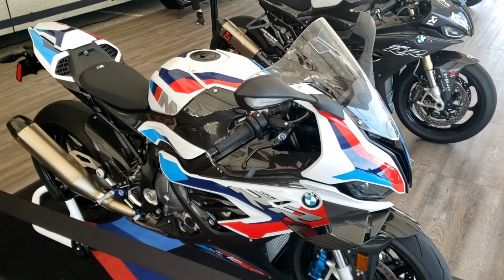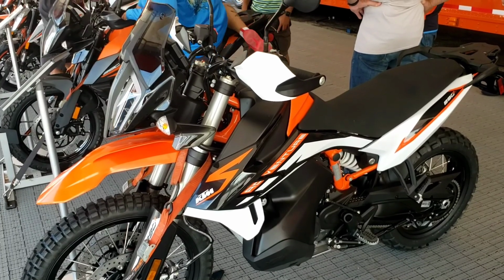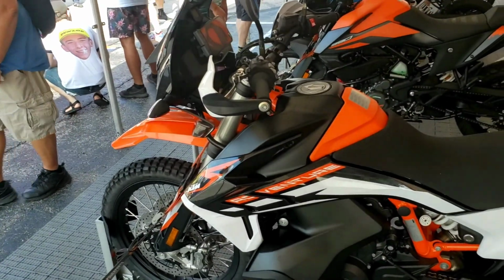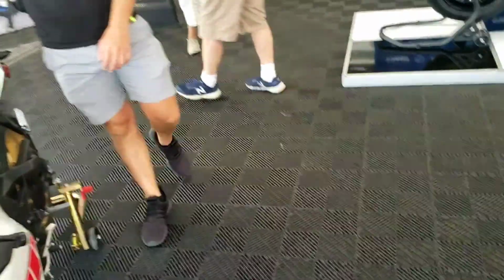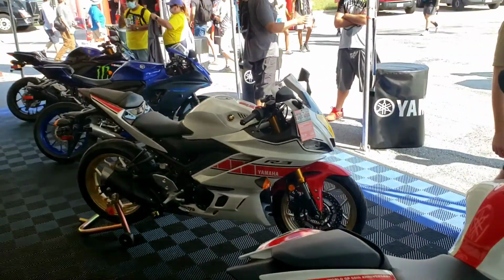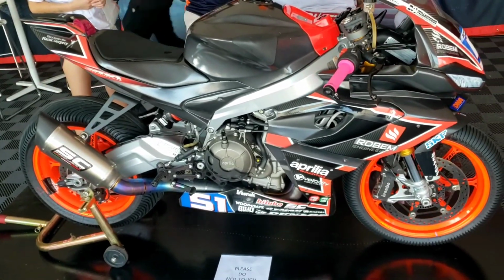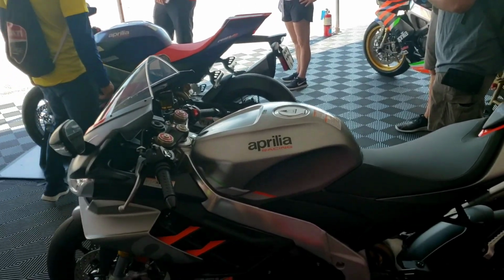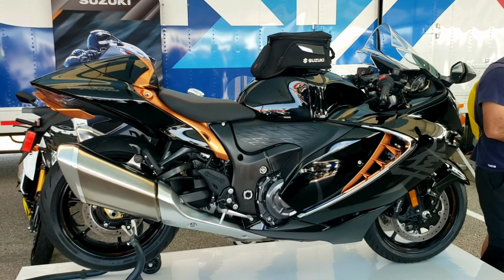COTA GP 21, Fan Zone walk though and GP race sounds